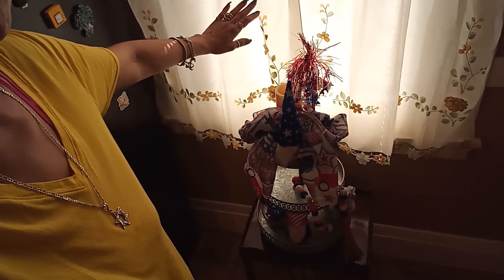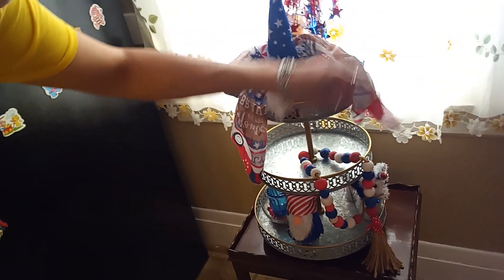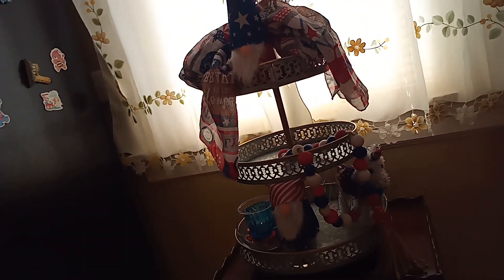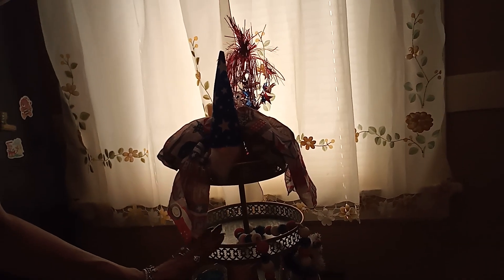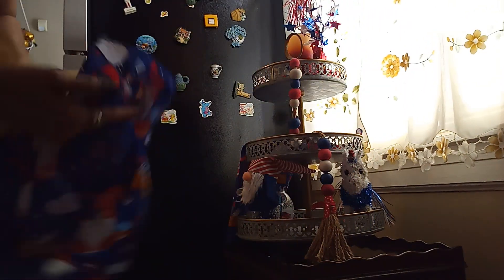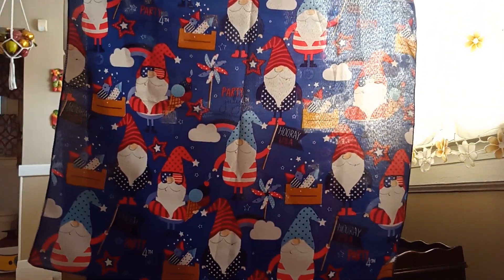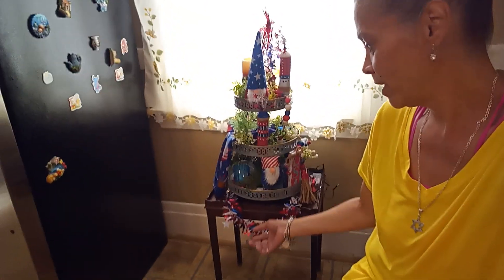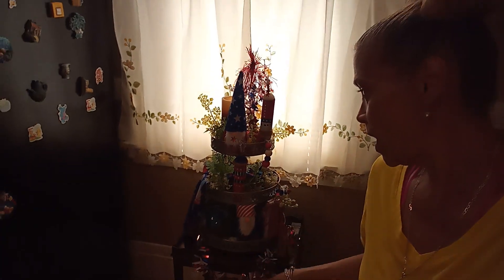HOW TO DECORATE A 4 OF JULY TIERED TRAY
IN TODAY'S VIDEO I WILL SHOW YOU || HOW TO DECORATE A TEARED TRAY|| THIS VIDEO IS PART OF AN OPEN COLLABORATION HOSTED BY PENNY FROM@PennysLifeStyleLiving TOGETHER WITH ANNA AT @TheGraceLifeDIYHomeDecor . IN THIS COLLABORATION THEY HAVE ASKED US TO USE RED WHITE AND BLUE. OF COURSE THE COLORS OF  ||4TH OF JULY WEEKEND CELEBRATION|| . IF YOU ARE NEW IN MY CHANNEL WELCOME IF YOU ARE ONE OF MY REGULAR SUBSCRIBERS WELCOME BACK. AND IF YOU GO AND CHECK OUT ANNA AND PENNY FROM MY FAMILY TELL THEM THE DEBORAH SEND YOU 😁